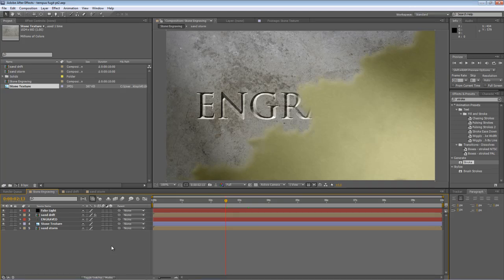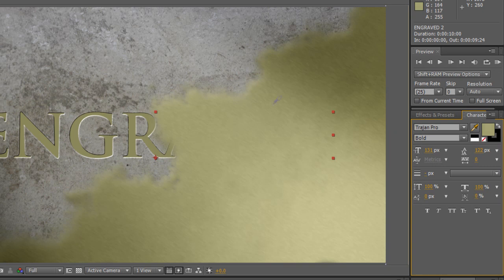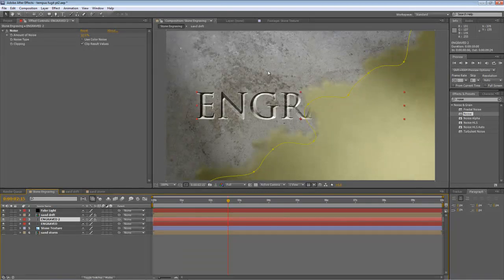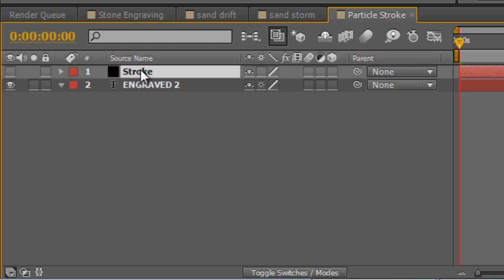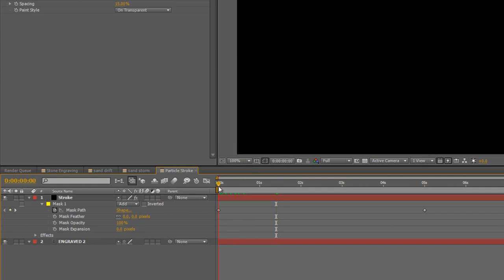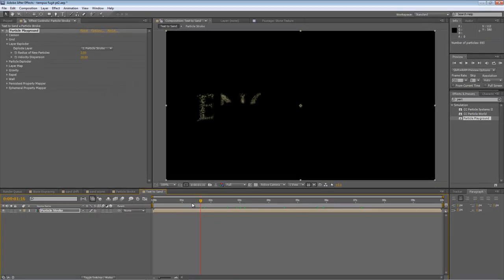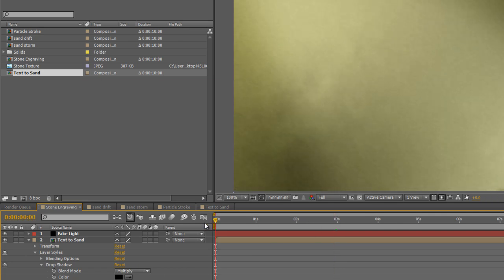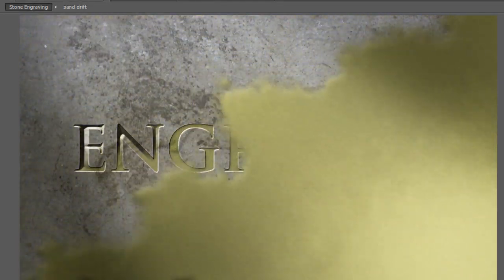After Effects Tutorial - Text to Sand dissolve (Sands of Time part 3)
Part three of the Sands of Time tutorial shows how to achieve a text-to-sand dissolve without the use of any third-party plug-ins (like Trapcode Form). Warning - the particle playground effect in AE is VERY processor-hungry, so don't try this on your old 486DX2 - even in Turbo mode :)
Fourth and final part coming soon!